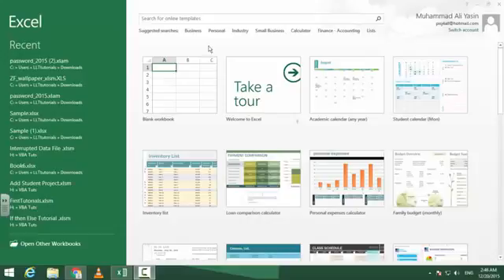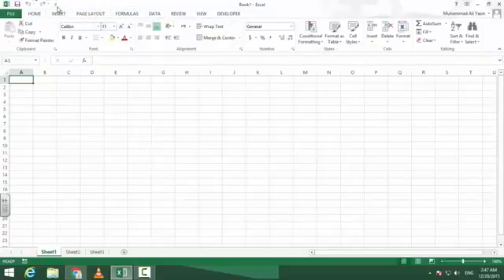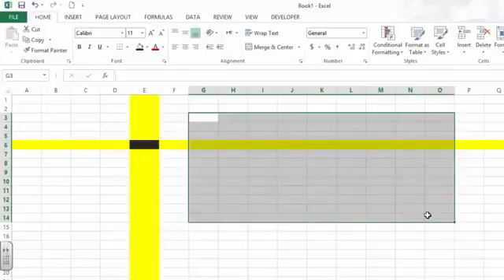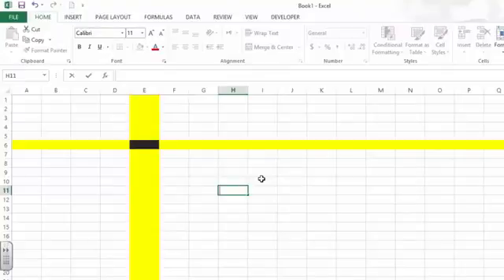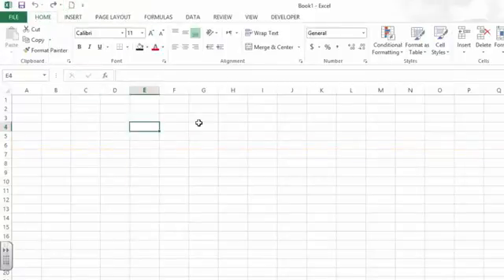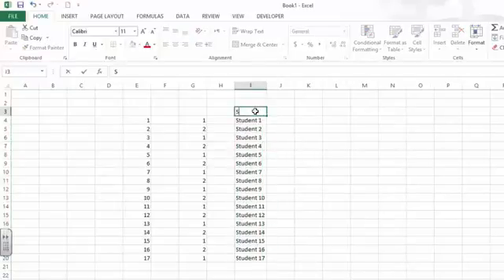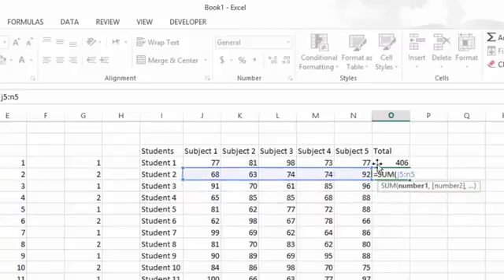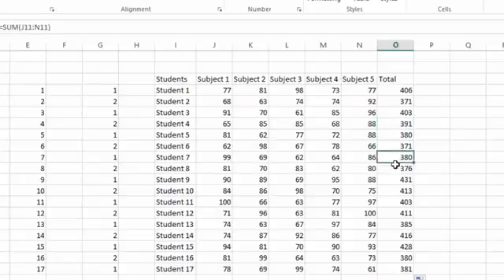Excel 2016 for beginners Tut 1 Quick Introduction to Excel